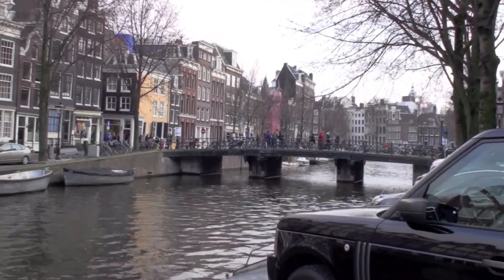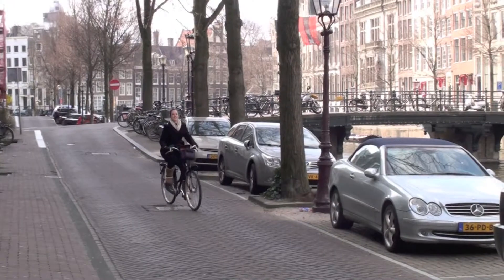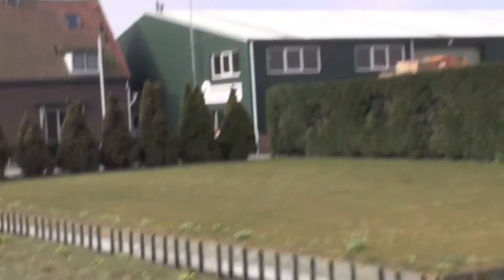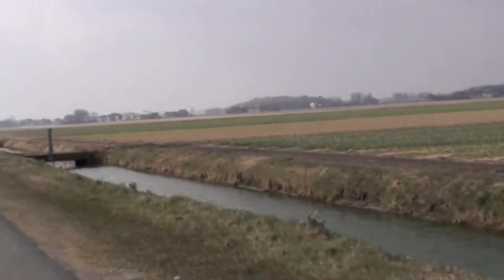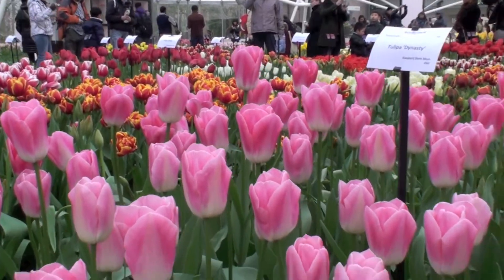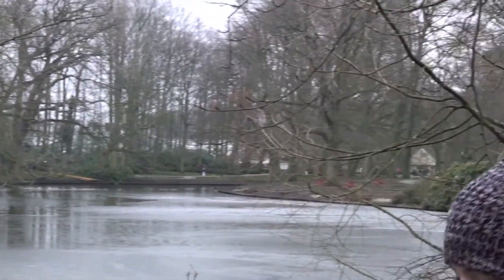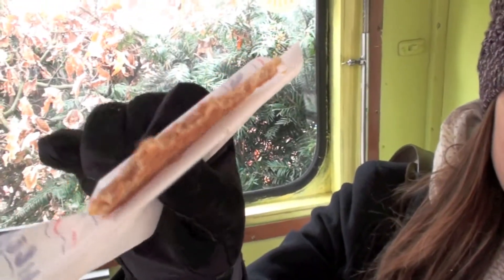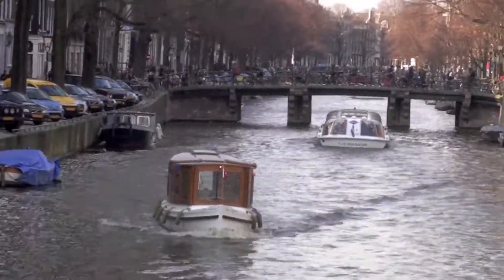Amsterdam Long Weekend; A Failed Attempt to see Tulips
In March 2013 we went to Amsterdam over Easter weekend to see the tulip fields. We were too early. Check out the video from April 2014 to see a more successful trip.